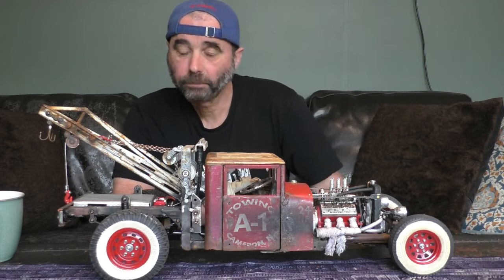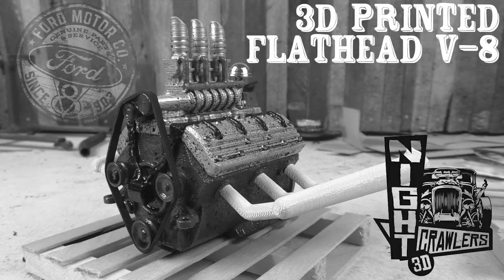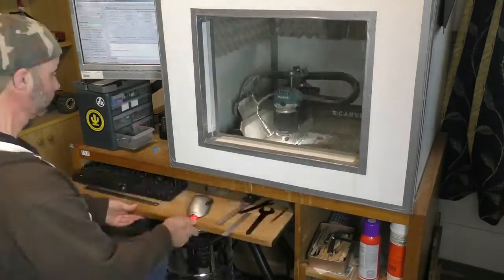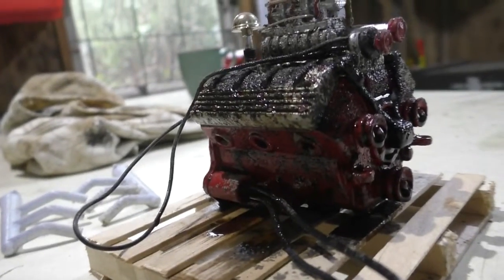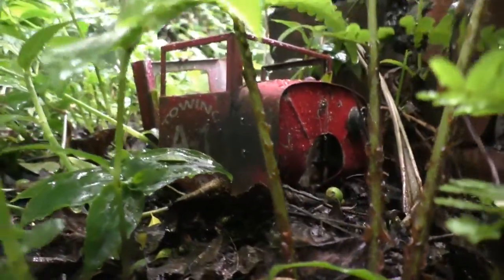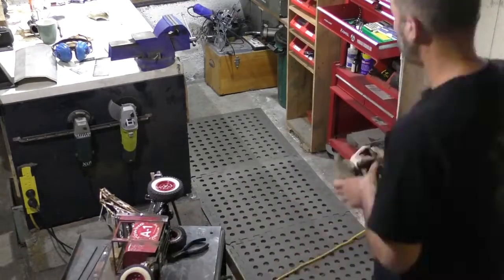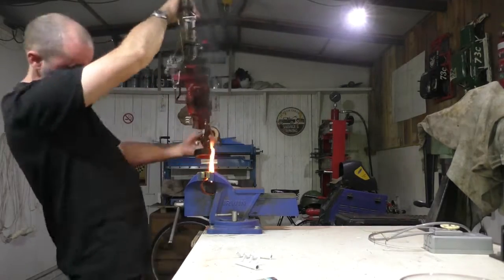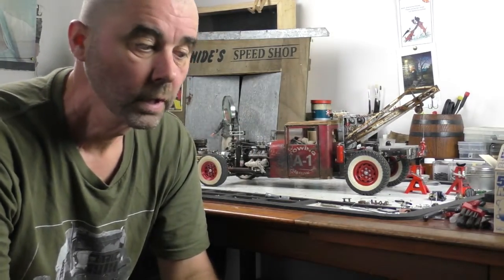"Wrecker Life" - The Build Video. '28 Rat Rod tow truck metal RC model.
Build video of the RC model 1928 rat rod tow truck during 2018.
I wanted to build a '28 style rat rod tow truck and since Jonathan W is one of my favorite channels it seemed natural to theme the build based on his branding.

It was called this "Project Red" early on in the build, but when I heard Jonathan use the term "Wrecker Life" in one of his videos I thought it was the perfect name for a rat rod tow truck.

This is a narrated video of various video clips taken over 2018, I dropped the clips on the time line, some of it is not in chronological order, but close enough for you guys to get the idea of the process.